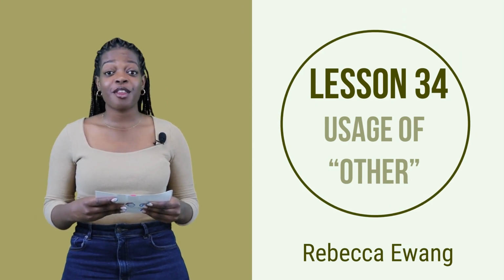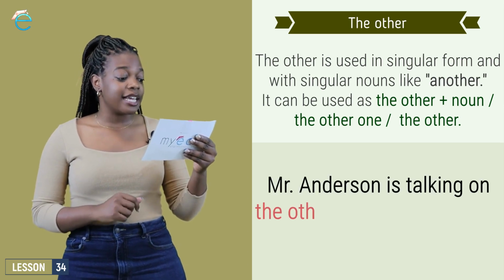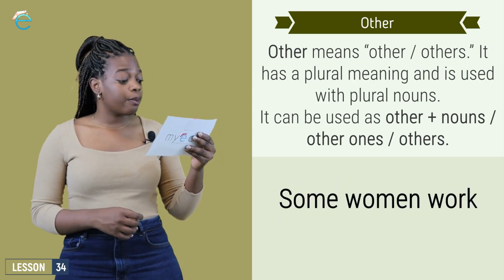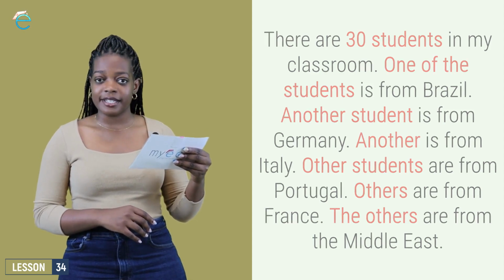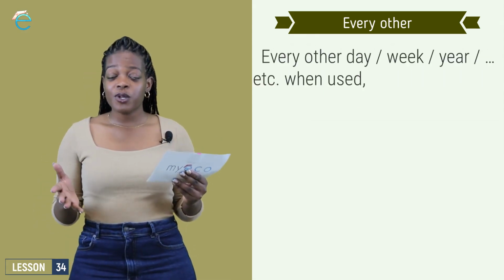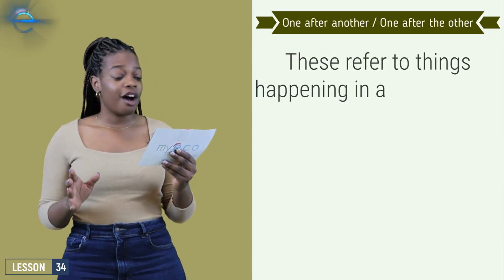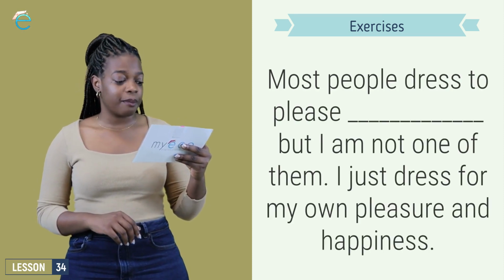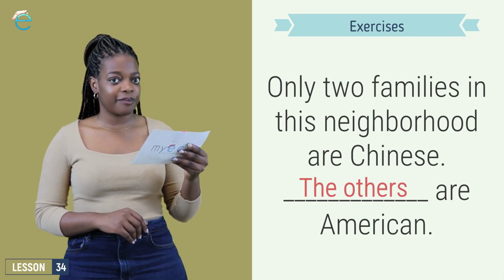Lesson 34- B1-B2 Intermediate Level English - The Power of "OTHER": Where do we use it? | Udemy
Ever wonder what to say when something doesn't quite fit into the usual categories? Or when you want to talk about more than just what you've mentioned? That's where the mighty word "OTHER" comes in handy!

"Other" for Different or Remaining Things
Think of "other" as meaning "different" or "additional." It helps us talk about things that are not the one we just talked about, or the ones that are left.

"I have two apples. One is red, the other is green."

"Some people like coffee, others prefer tea."

"We discussed marketing, but there are other important business functions too, like finance and HR."

"Other" for More Than One (Plural)
When you're talking about more than one additional thing, we use "other" with a plural noun.

"This phone comes in black, but there are other colors available like blue and white."

"He finished his homework, then moved on to his other tasks."

"Other" as a Pronoun (When it stands alone)
Sometimes, "other" can stand by itself, acting like a pronoun, when it's clear what you're referring to.

"Some students arrived early, the others came later."

"I tried two options. One didn't work, so I tried the other."

"Another" vs. "Other" (Quick Tip!)
A quick note: "Another" means "an other" or "one more." Use it for singular things. "Other" is for plural or specific different things.

"Can I have another piece of cake?" (You want one more)

"Do you have any other desserts?" (Are there different kinds of desserts?)

Why "Other" is Important
Using "other" makes your language precise and easy to understand. It helps you:

Categorize: Group similar items.

Compare & Contrast: Show differences.

Expand Ideas: Introduce new concepts or examples.

So next time you're describing different options or additional things, remember the versatile word "other"! If this explanation helped you, hit that like button, subscribe for more language tips, and let me know in the comments below: What are some other words you'd like me to explain?

MyECO bir Candelas International Markasıdır.